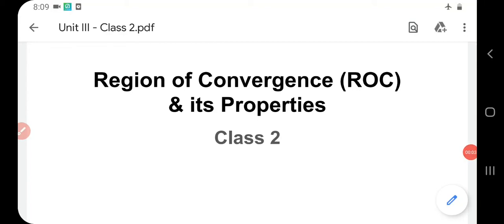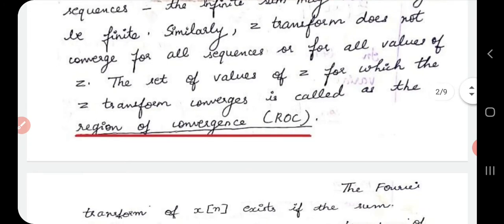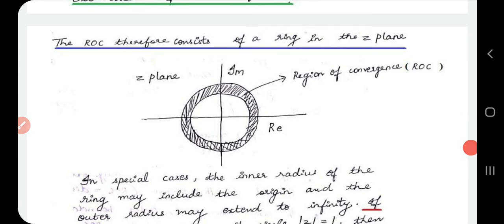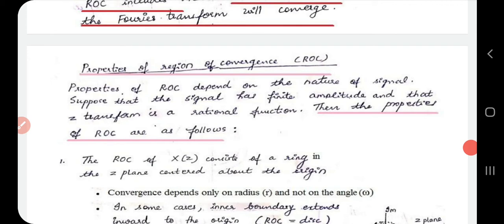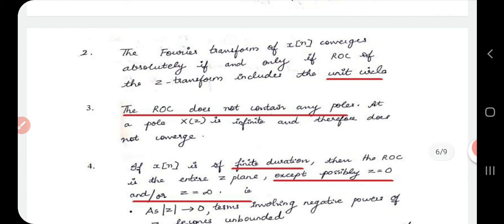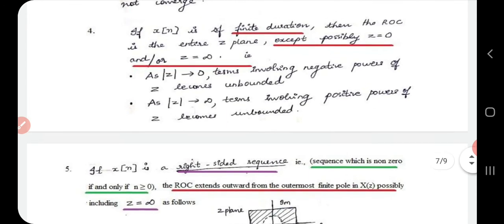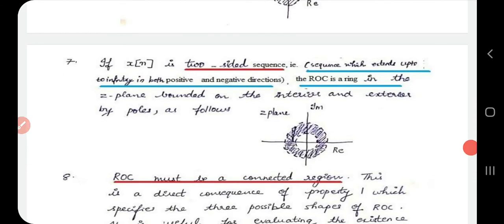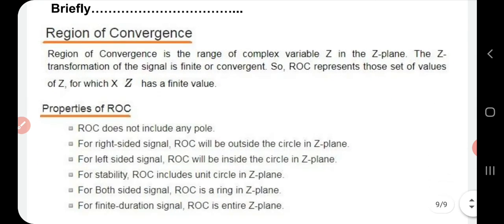Unit III - Class 2